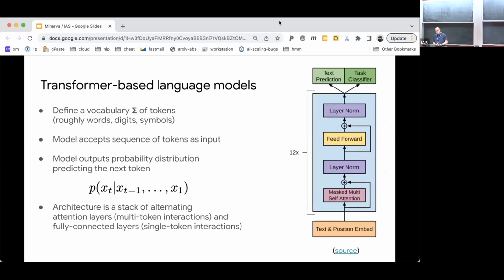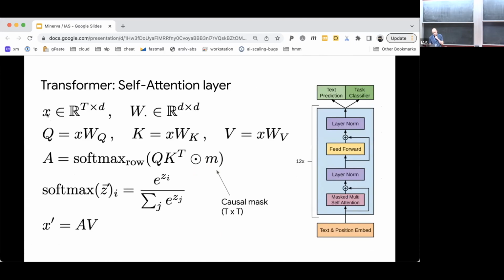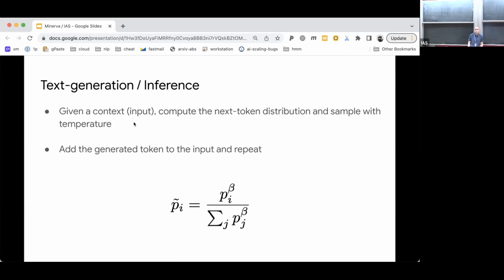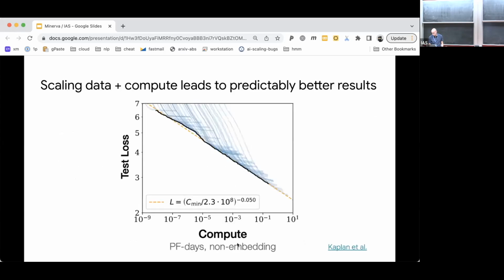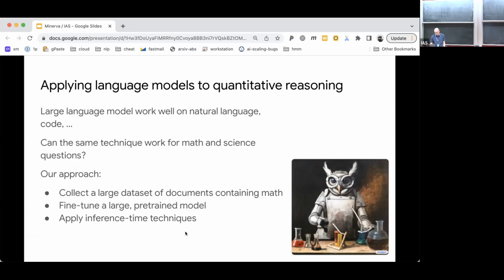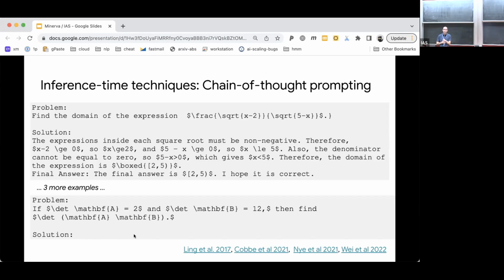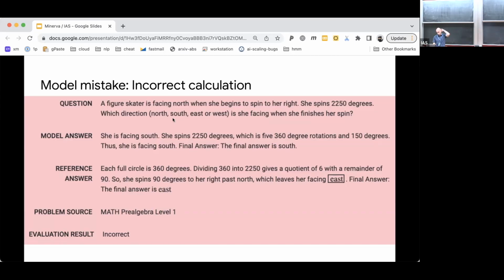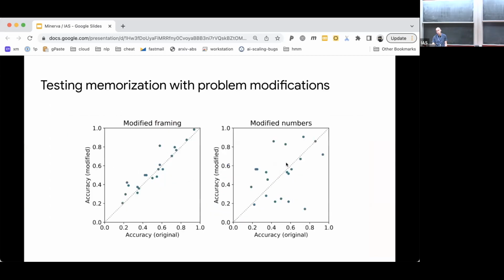Solving Quantitative Reasoning Problems with Language Models - Guy Gur-Ari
Topic: Solving Quantitative Reasoning Problems with Language Models
Speaker: Guy Gur-Ari
Date: December 12, 2022

Quantitative reasoning tasks which can involve mathematics, science, and programming are often challenging for machine learning models in general and for language models in particular. We show that transformer-based language models obtain significantly better performance on math and science questions when trained in an unsupervised way on a large, math-focused dataset. Performance can be further improved using prompting and sampling techniques including chain-of-thought and majority voting. Minerva, a model that combines these techniques, achieves SOTA on several math and science benchmarks. I will describe the model, its capabilities and limitations.

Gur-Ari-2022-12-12